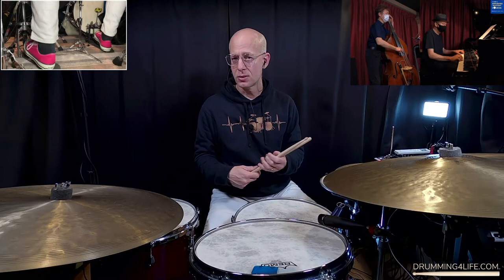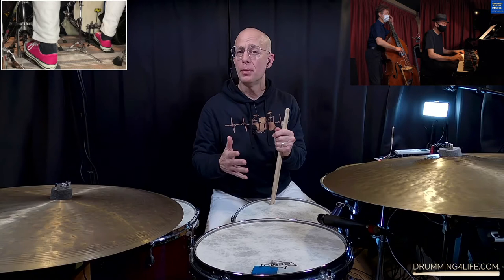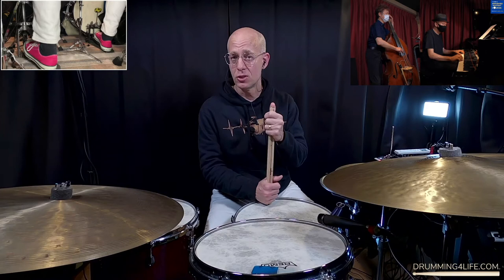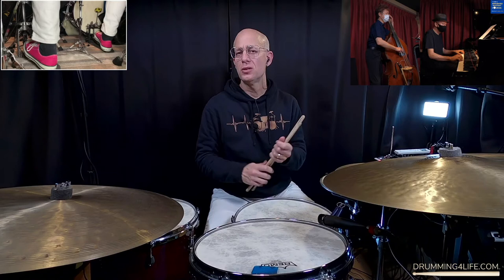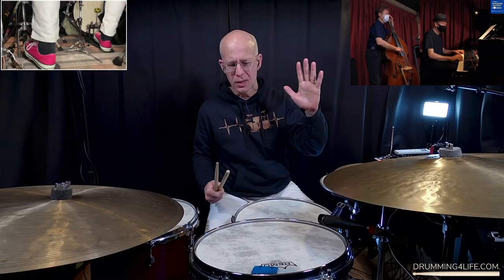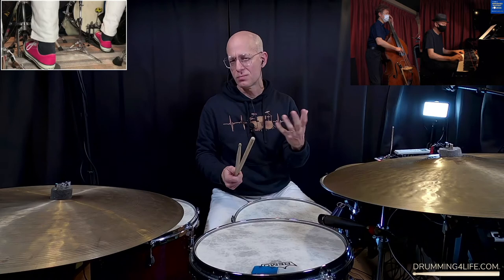Jazz Drum Comping Made Easy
Learn what Jazz drum comping is and how I "comp" on the drums with piano and bass. This is Jazz comping for drummers at a deeper level than just coordination exercises. Learn the real reason we do drum comping when we play Jazz music.

👉🥁Learn to comp with the finesse of pro in Jazz Drum Comping mini course

👉🥁Here is the link to my Brushes Mastery Course I mentioned in the video

TIMESTAMPS
0:00 Introduction
02:20 Listening to Piano solo and analysis
05:50 Drum comping demonstration #1 and explanation
10:40 Drum comping demonstration #2 and explanation
12:49 Drum comping demonstration #3 and explanation
14:00 Overplaying demonstration and explanation
15:12 Learn to sing solos
15:25 Sing along with solo and explanation
18:41 Other resources for your drumming

Here are the links to the other videos on Jazz Comping on the Drums:

Here is the link to the drumless track version of Bellmont Ave (the song used in this Jazz drum lesson)

SEE BELOW FOR MANY OTHER WAYS TO LEARN HOW TO PLAY DRUMS

JAZZ DRUM SCHOOL ONLINE DRUM LESSONS: Enroll in online Jazz drumming courses at my Jazz Drum School.  Learn drumming with brushes, Latin rhythms, drumming independence, drumming patterns, drum fills, trading fours and eights, Jazz drum soloing, drumming time and feel, Jazz comping and a lot more. A great way to learn how to play Jazz drums at your own pace.

DRUMMING BLOG. Lot's of articles with tips, tricks and drum gear for your success in drumming and music

DRUMLESS TRACKS. Many backing tracks for drums practice. Work on trading fours and eights, drum soloing, drum fills, Jazz comping and grooves. A great way to learn how to play drums

PRIVATE ONLINE DRUM LESSONS FOR JAZZ DRUMMING: Take your Jazz drumming to new levels with guided private instruction.